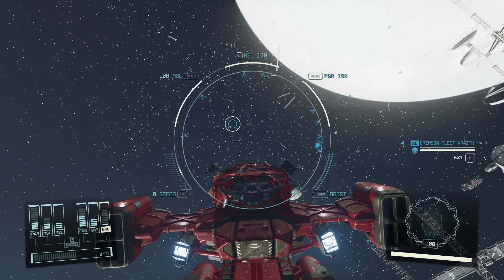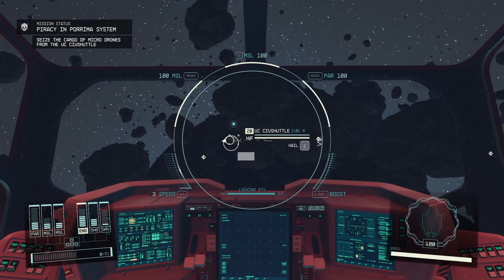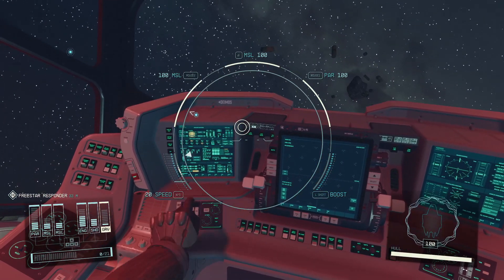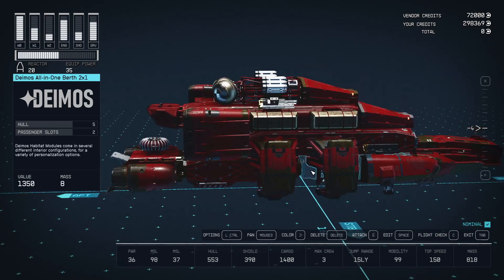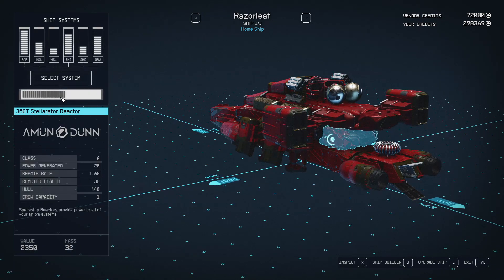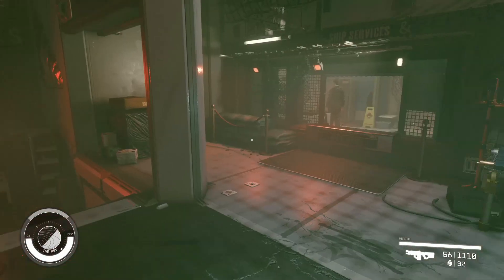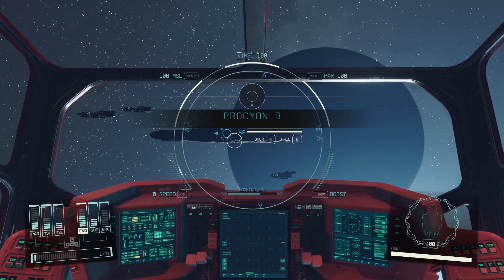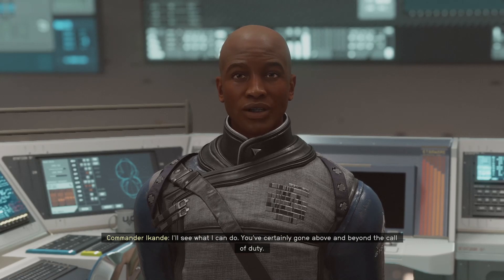Exploring the Vast Universe of Starfield | STARFIELD ep60